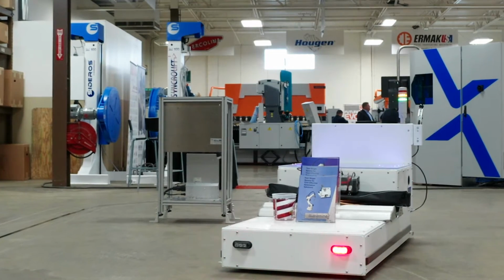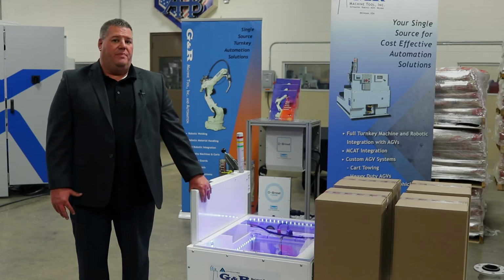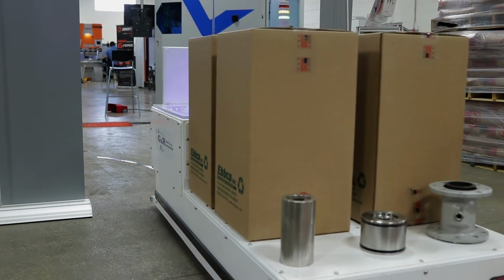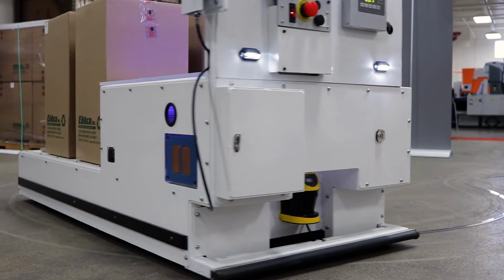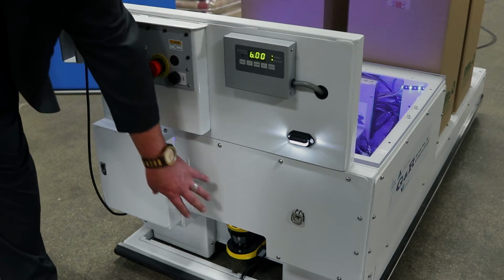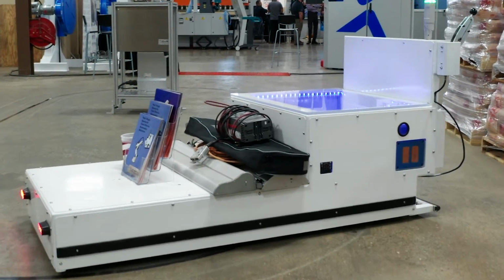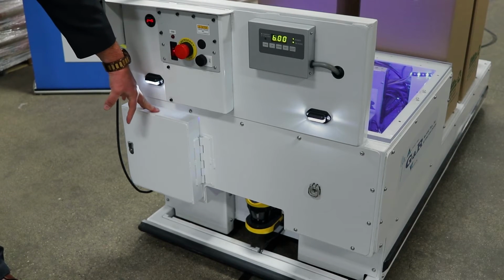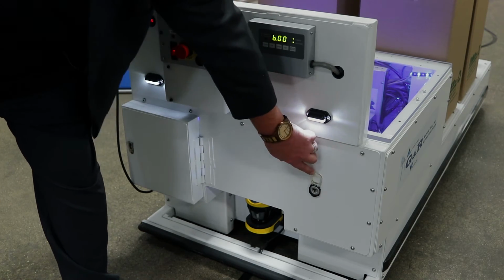AHB MTS GR